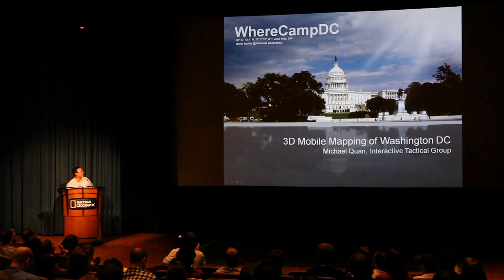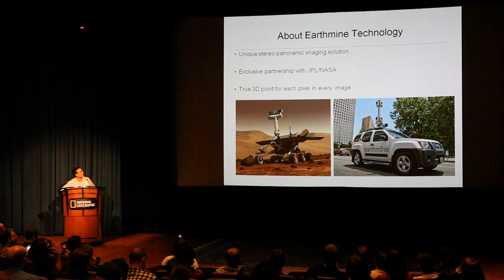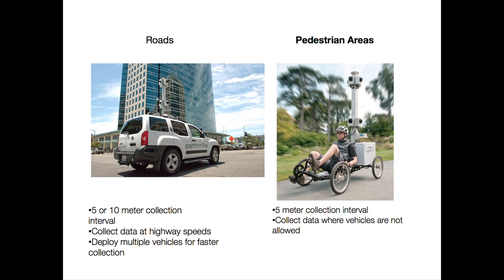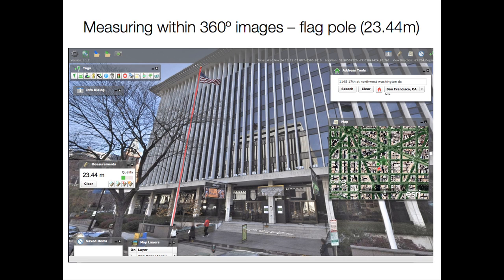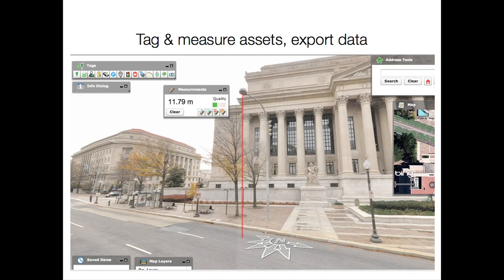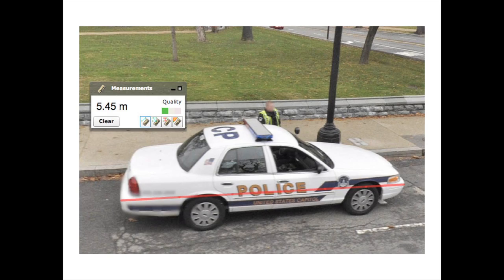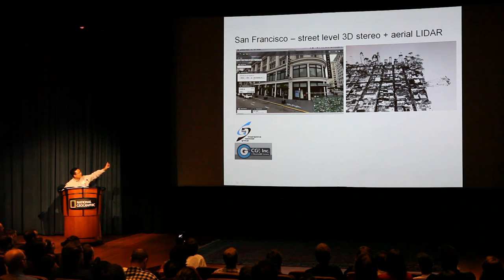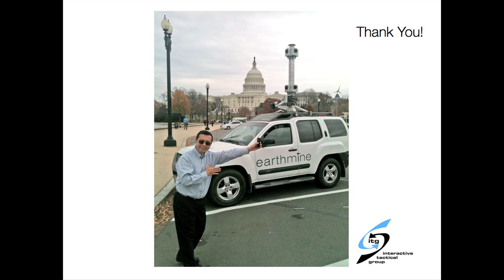3D Mobile Mapping Project of Washington DC at WhereCampDC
Michael Quan of Interactive Technical Group: "3D Mobile Mapping Project of Washington DC" at WhereCampDC's Friday June 10th Spatial Ignite.

Video by TuckerWalsh.com